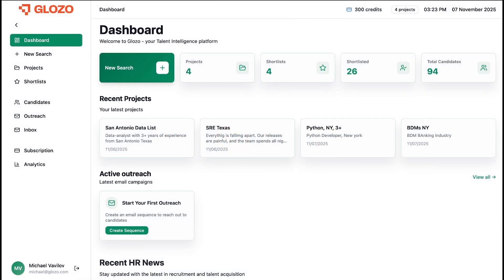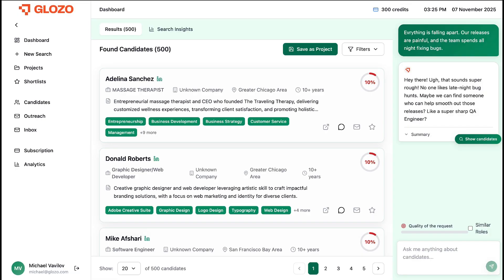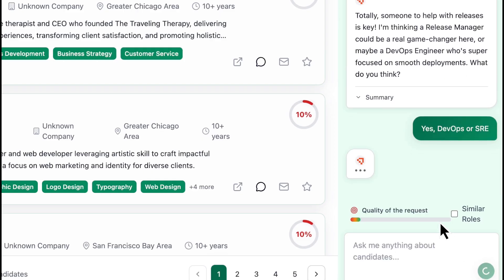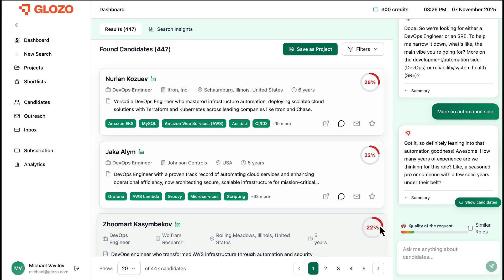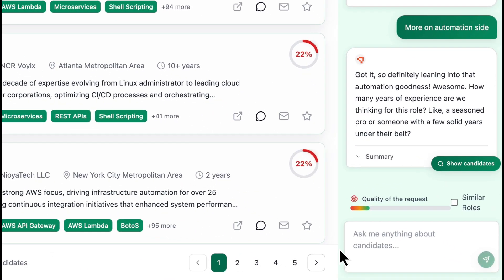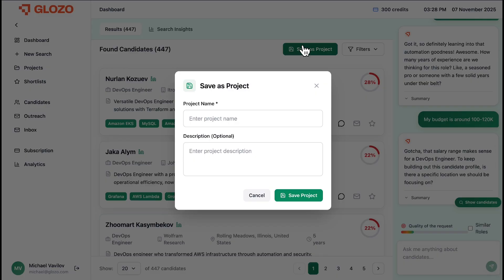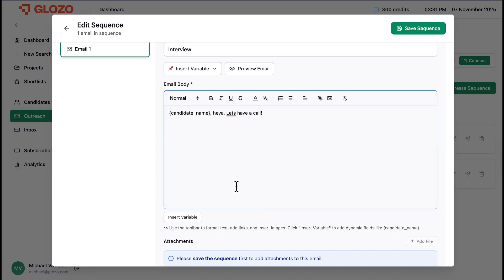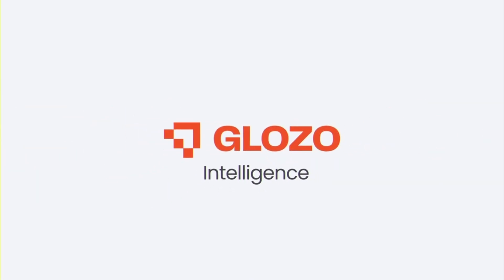Glozo | Talent Intelligence Platform Demo | Contextual Sourcing | Candidate’s Market Value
Tired of Boolean search and unqualified candidates? See how Glozo finds high-intent tech talent by understanding your business problem, not just keywords.

This 2.5-minute demo shows the full workflow of the Glozo Talent Intelligence Platform, the recruiting software designed to fix your tech hiring bottleneck.

Watch how a hiring manager turns “release pain” into progress by finding the right DevOps and SRE talent fast and within budget.

CHAPTERS (TIMESTAMPS)

00:00 - The Problem: Starting with a business pain point, not a job title
00:25 - Glozo-Chat translates “painful releases” into “DevOps/SRE” candidates
00:50 - Budget Filtering: Using natural language to set a salary budget (“My budget is 100-120k”)
01:15 - Market Value: Instantly seeing real-time salary data for every candidate.
01:40 - Projects & Shortlists: Creating a project and shortlisting top talent.
02:05 - Email Outreach: Launching an automated email sequence to engage candidates

ABOUT Glozo:

Glozo is the Talent Intelligence Platform built for modern recruiting teams.
Stop wasting time with outdated boolean search strings and sifting through irrelevant applications on LinkedIn. Tech recruiting is hard, and finding qualified candidates fast is the biggest challenge for hiring managers. Traditional recruiting software and applicant tracking systems (ATS) rely on exact keyword matching, which fails to find high-potential talent.

Glozo is the best alternative to manual sourcing. Our platform uses contextual search to understand intent.

You describe your business problem in our natural language chat, and our system identifies the exact candidates you need. Whether you’re looking for a DevOps engineer to fix release cycles or an SRE to improve reliability, Glozo finds them in seconds.

Our platform provides a full workflow, acting as your central recruiting CRM:

- Contextual Sourcing: Go from business problem to qualified candidate list in seconds
- Real-Time Salary Data: See the “Market Value” for every candidate to stop guessing and make budget-aligned offers
- Full Workflow Automation: Manage Projects, create Shortlists, and run automated Email Outreach campaigns from one place

This is the future of talent acquisition. Stop searching. Start solving.